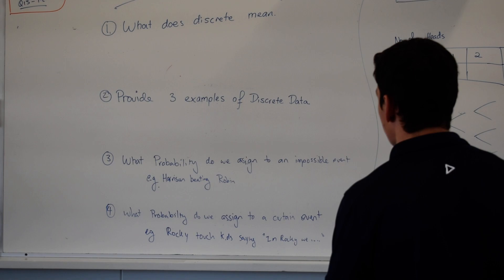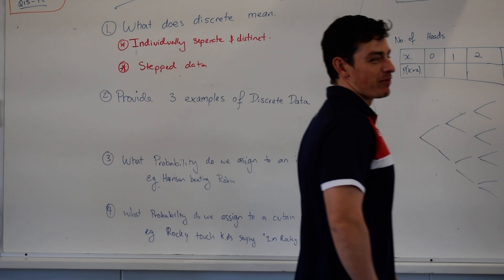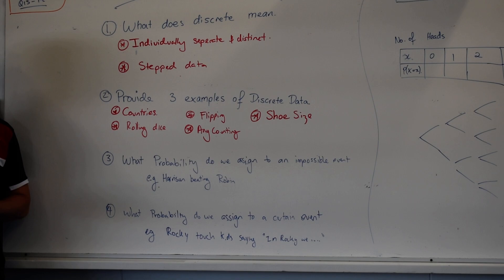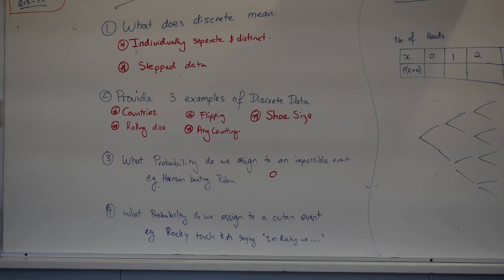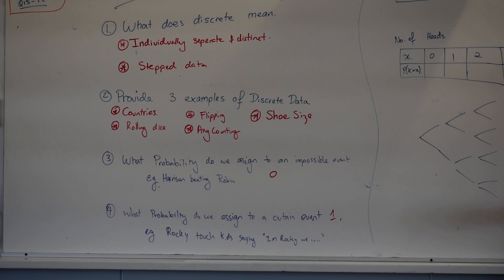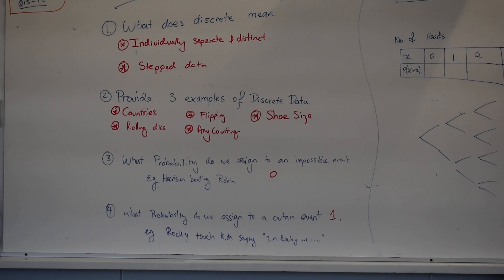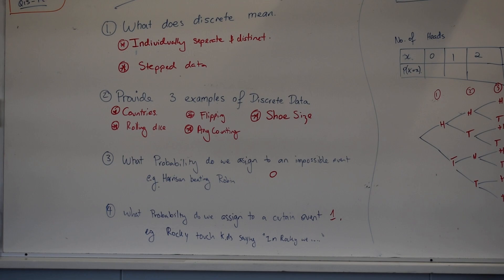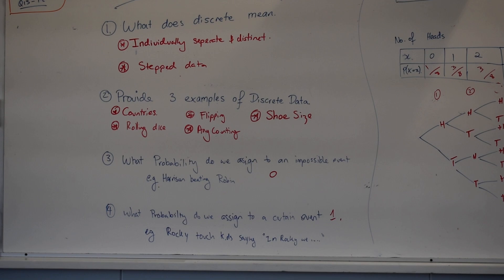Discrete Probability Introduction